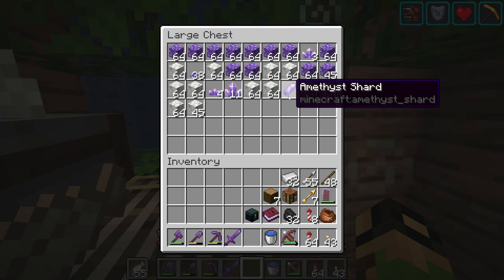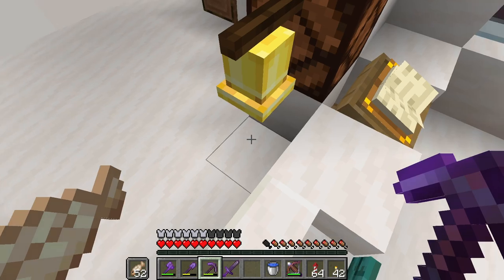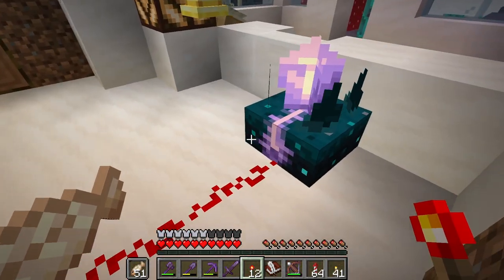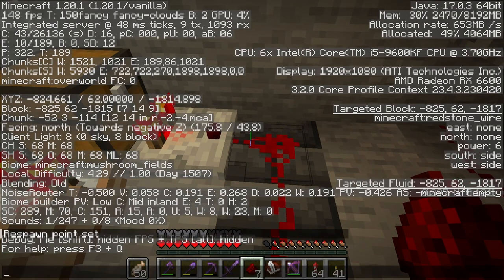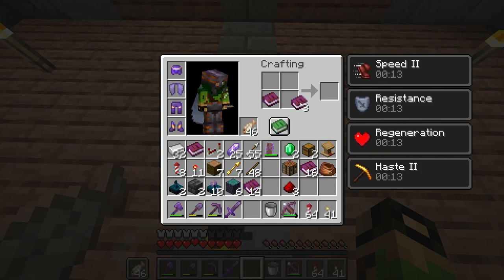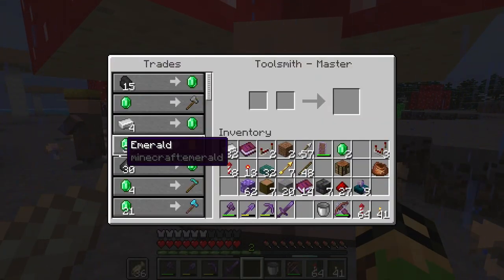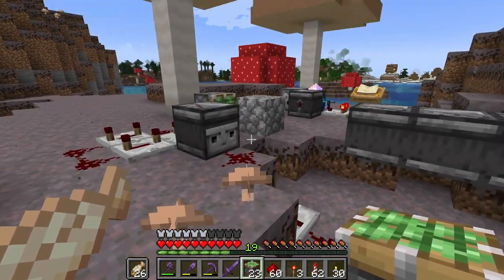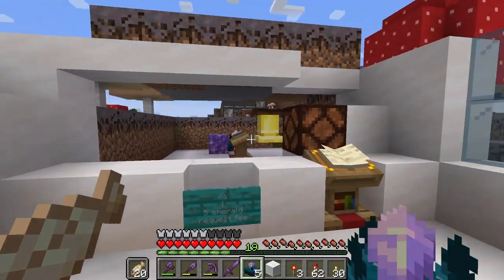Calibrated Sculk Sensors are Awesome! - Talon's Oasis - Ep 104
Let's experiment with the new calibrated sculk sensors today! We're going to update our visitor center redstone and we're going to try and learn the sculk sensor microcircuit. We also look into the new resonance that amethyst blocks can have when paired with sculk sensors.

Extra Stuff:
- The four piece trim design I was talking about was coast on the head, snout on the chest, tide on the legs, and dune on the boots. I also noticed that wild and coast are practically interchangeable and work very well together (coast helmet is cooler though).
- Not sure if you noticed, but when I crafted the written books I accidentally crafted my sculk sensor guide and overwrote it. I had to remake it by piecing together parts of it on different clips since I didn't remember what all was in it. And then later I realized it actually would have made sense to copy the sculk sensor manual so I always know what frequency is what. Oh well. 😅

Video Reference:
The correct test result was redstone first, sculk second and observer last. What happened was the observer stabilizer was not set long enough for a bell ring (needed four repeaters instead of two for the locking line) and so the redstone pulled the winning block in and then pushed it back out. And then the sculk sensor triggered three times, pull, push, pull, and then eventually the observer line triggered twice as well, but there was nothing for it to claim. I ended up testing with command blocks since they're a more immediate result and the redstone consistently beat the sculk by about a second or so, and the sculk beat the observers by about a half a second or so (would've been longer if the observers had been the full length). So in the end, the redstone is the fastest and cheapest, but the least flexible. The calibrated sculk sensor trades speed for flexibility (going through walls and air). And the observers are the most expensive and the slowest, but allow the least interference. So each has its own benefits (but my favorite is the sculk sensor).

Command Block Survival is a gamemode where every command has a self-imposed price. It allows crafting of certain creative mode items (the recipe is part of the price) and adds an entirely new dimension of creativity!